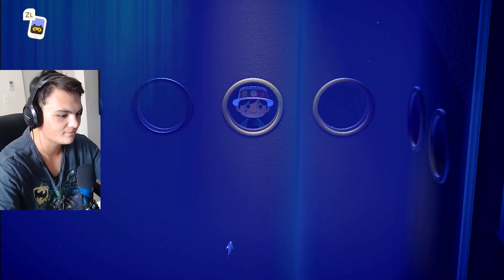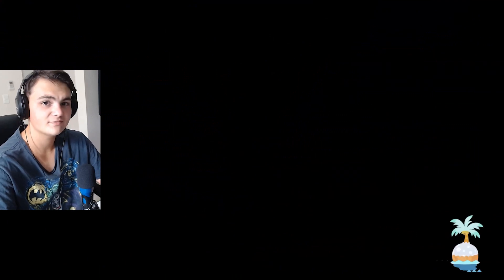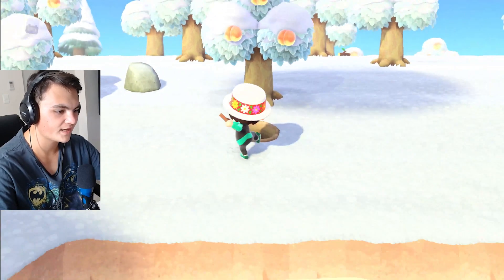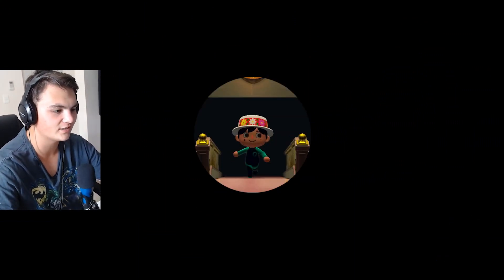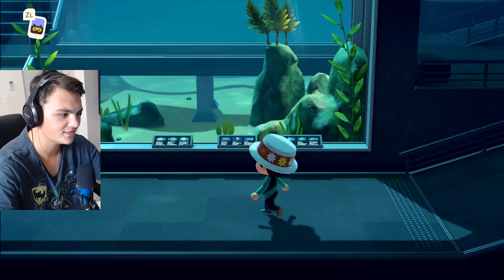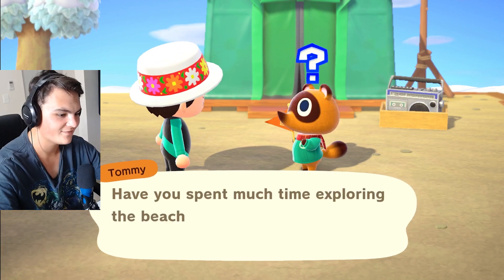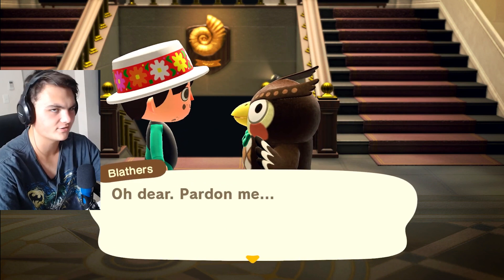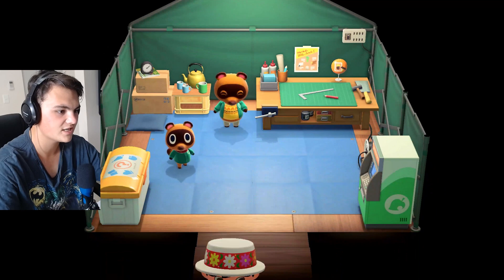BLATHERS'S NEW MUSEUM!? | ANIMAL CROSSING: NEW HORIZONS #7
Hey everyone! Welcome back to Animal Crossing: New Horizons! In this video, Blathers opens a new museum, and we hold a special ceremony! If you enjoyed this video and want to see more Animal Crossing content, then click the like button! Enjoy the video!